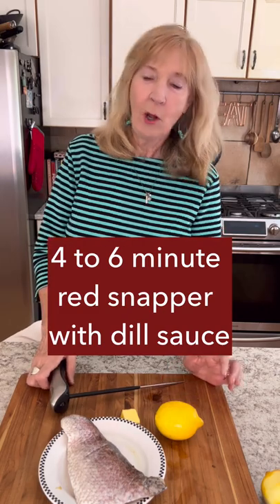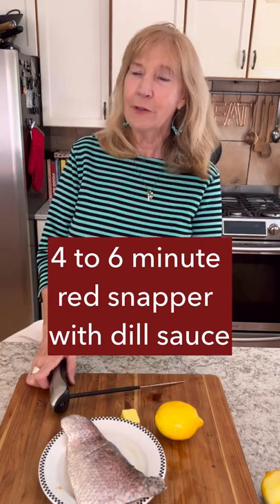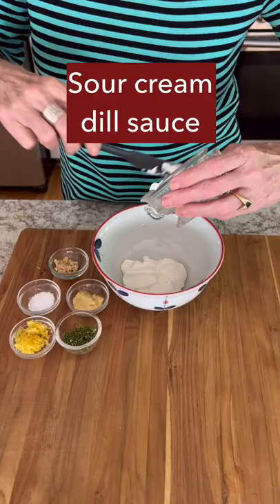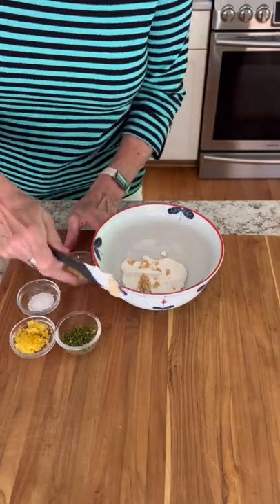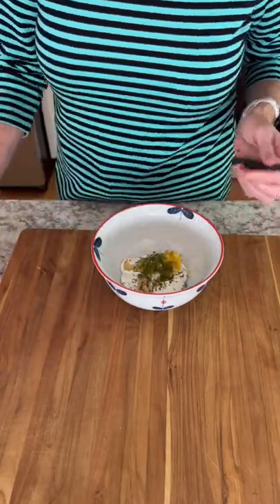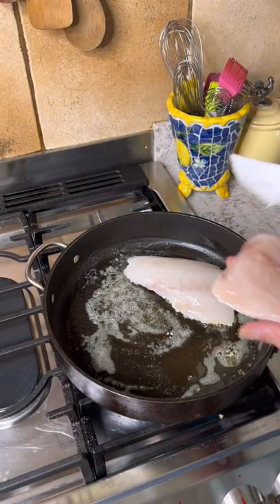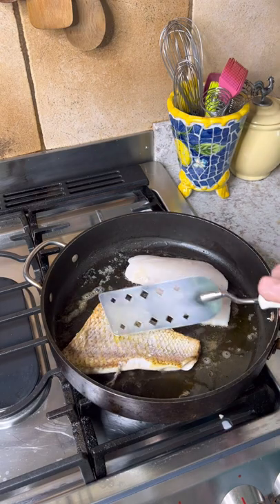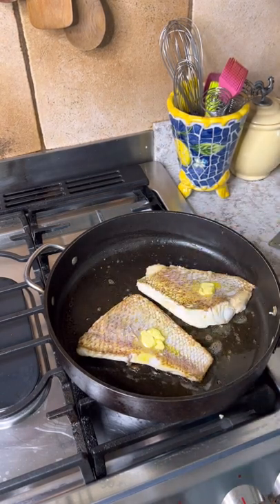Pan Fried Red Snapper with Sour Cream Dill Sauce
Red snapper is a popular white fish that can be cooked to tender perfection by roasting, pan frying, poaching steaming or grilling. I’ve summarized each of these cooking methods specific to red snapper with a mouthwatering recipe for sautéed red snapper covered with a velvety sour cream dill sauce.